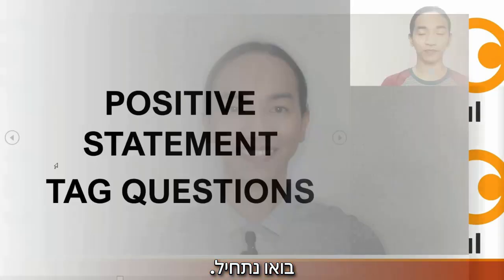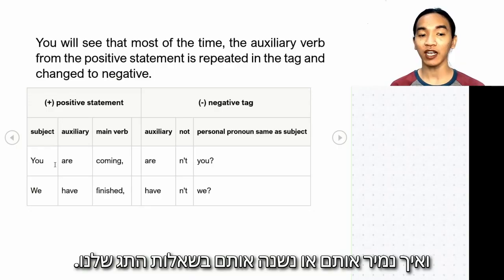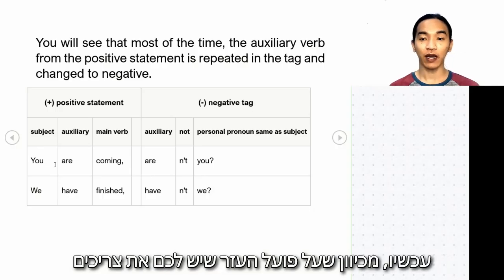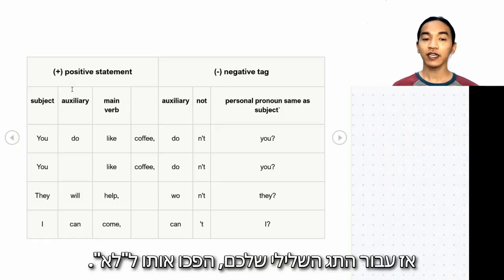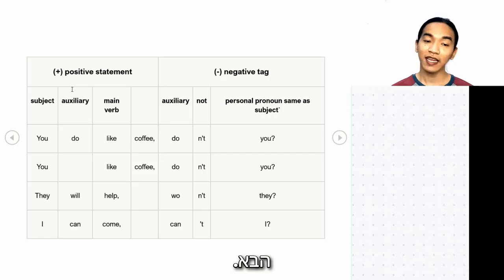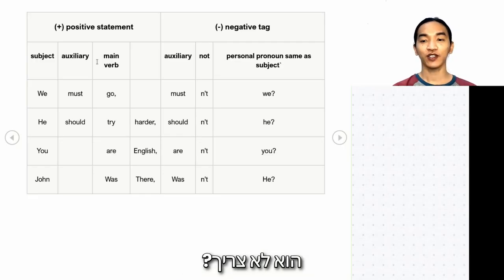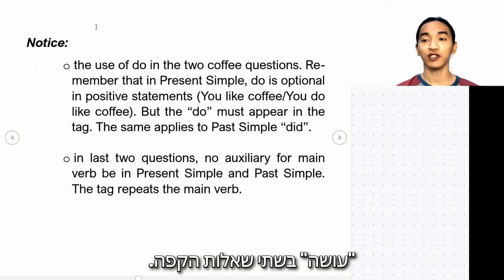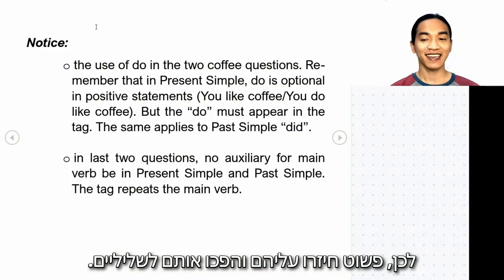Tag Questions Structures 1